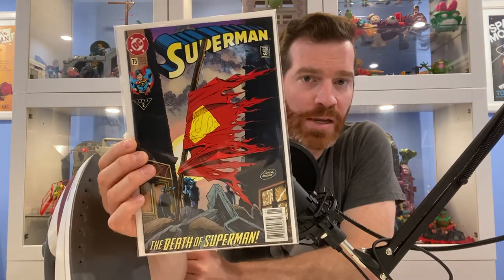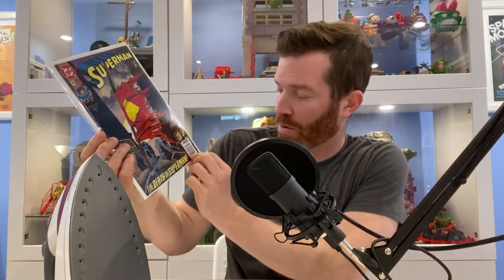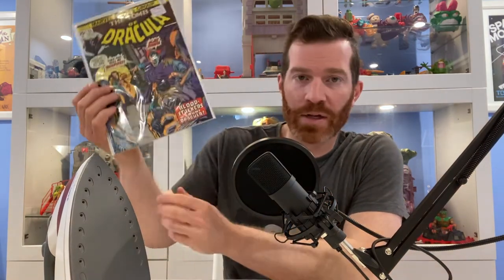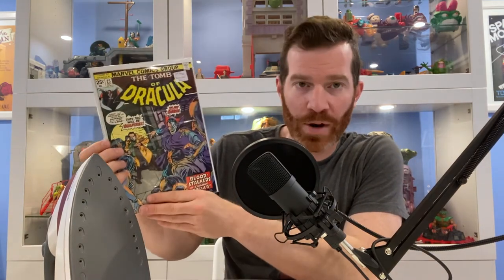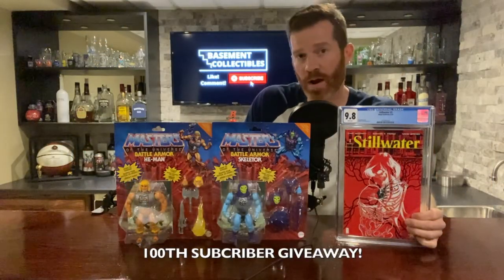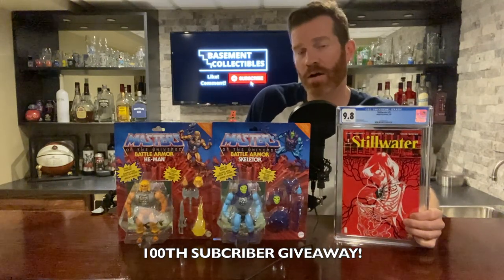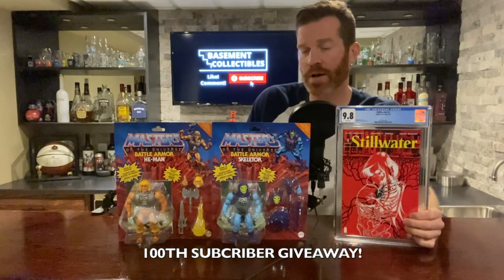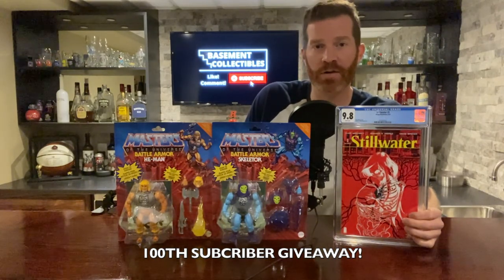DIY COMIC BOOK PRESSING / I NEED YOUR HELP!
In this video I am looking at buying a comic presser. Please let me know if you recommend a presser for a beginner or should I stick with a 3rd party presser?